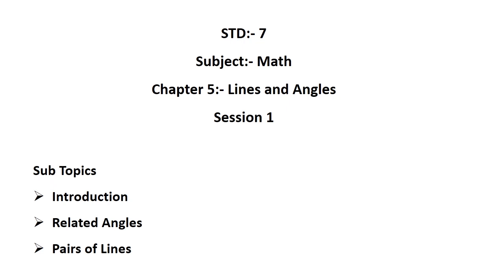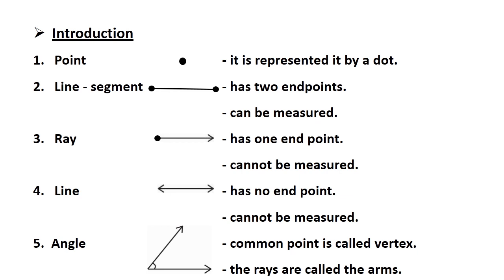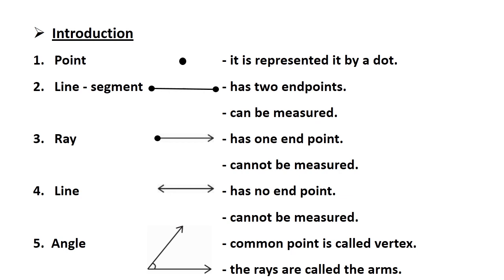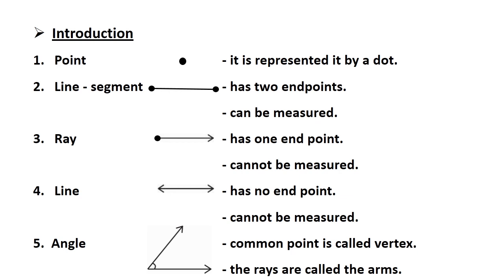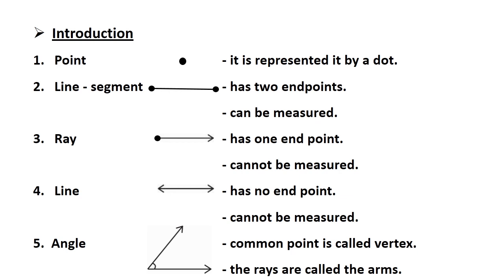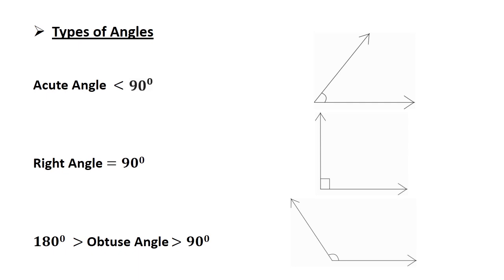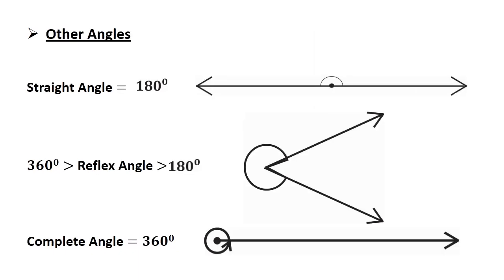Std 7 - Maths - Ch 5 - Session 1